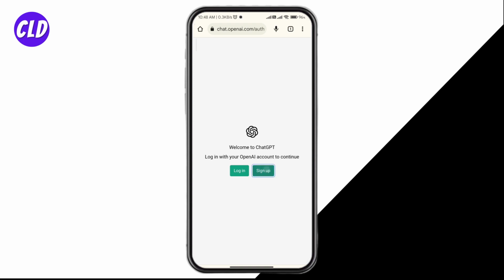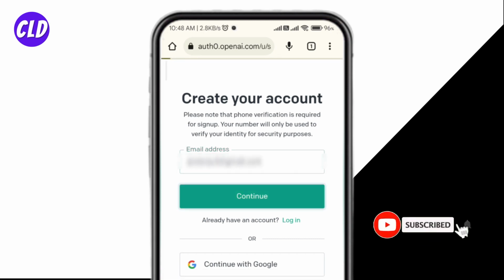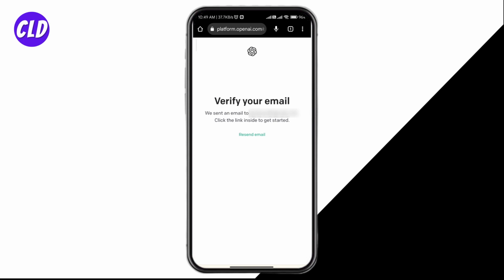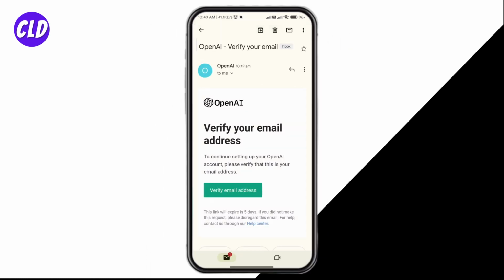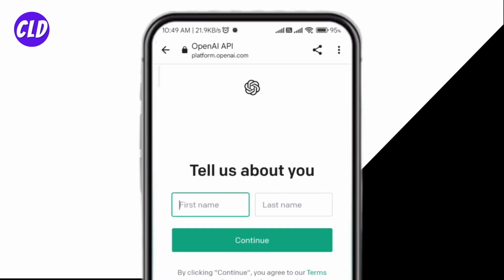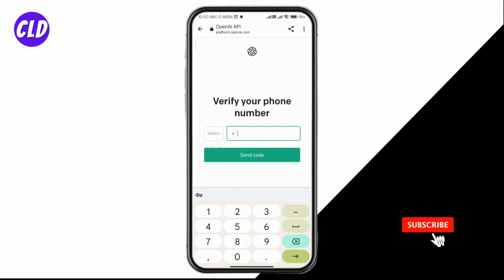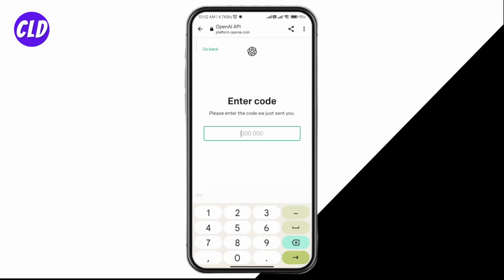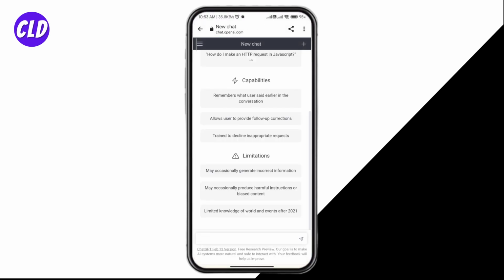ChatGPT Account Creation: How To Create ChatGPT Account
Are you looking to get started with ChatGPT, the state-of-the-art AI chatbot developed by OpenAI? In this video, you'll learn how to create your very own ChatGPT account in the easiest way possible.

ChatGPT is a highly advanced chatbot that uses cutting-edge machine learning and natural language processing techniques to provide highly intelligent responses to your questions and concerns. Whether you need help with a particular topic or just want to engage in a fun conversation, ChatGPT is the perfect tool for you.

Creating a ChatGPT account is easy and straightforward, and this video will guide you through the entire process step by step.

With ChatGPT, you can engage in conversations on a wide range of topics, from technology and science to politics and culture. The chatbot is capable of understanding complex questions and providing accurate and helpful answers in real time.

If you're interested in artificial intelligence, machine learning, or natural language processing, ChatGPT is a must-try tool that will open up a world of new possibilities. So, what are you waiting for? Watch this video and start creating your own ChatGPT account today!

0:00 - Introduction
0:14 - Step 1: Go to chat.openai.com
0:24 - Step 2: Click on "Sign up"
0:32 - Step 3: Enter your email address and click "Continue"
0:40 - Create your password and click "Continue"
0:49 - Verify your email address
1:00 - Enter your first and last name
1:08 - Enter your phone number and verify it